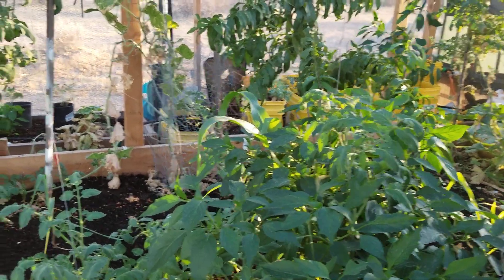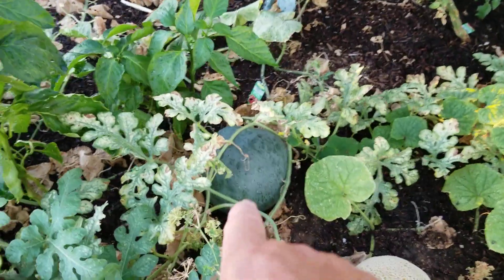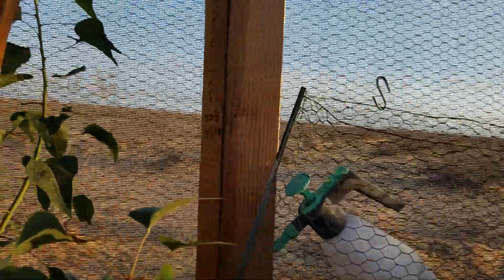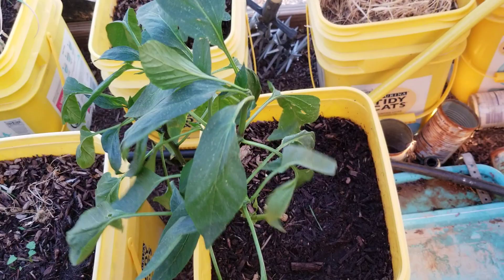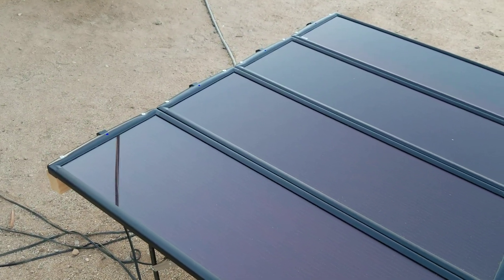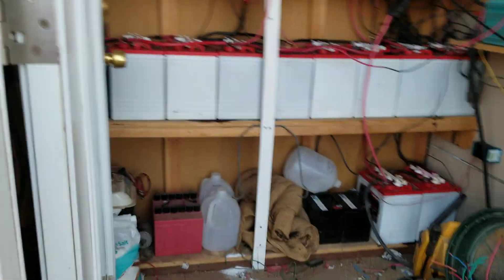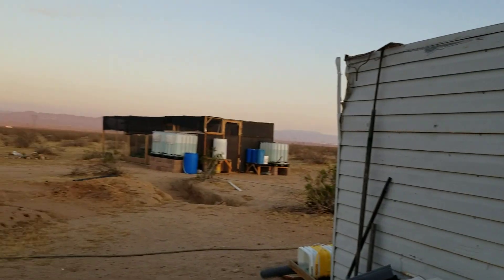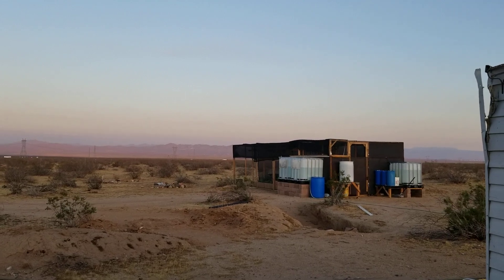Maintenance On Battery Bank, Solar Panels, and Turbines. Sep. 6, 2019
Starts with a garden update, melons are ready!  Doing maintenance on lead acid batteries, MPPT controllers, how many batteries and solar panels do you need, wind turbines...are they worth it?